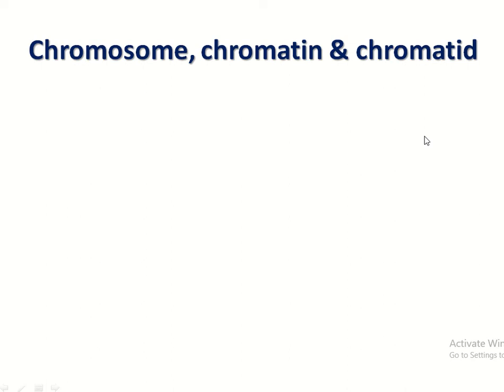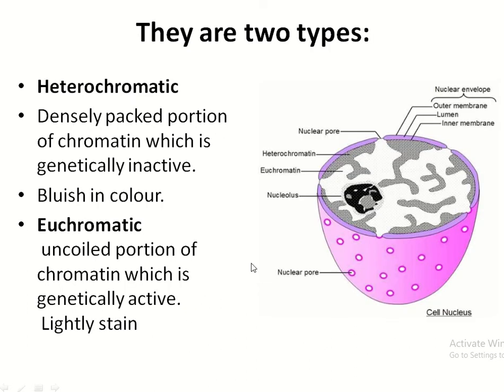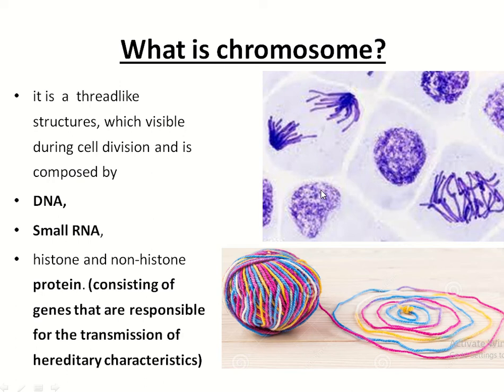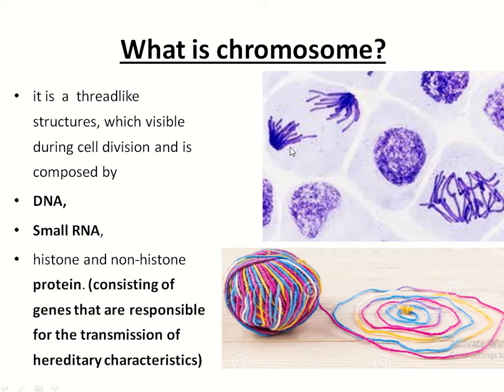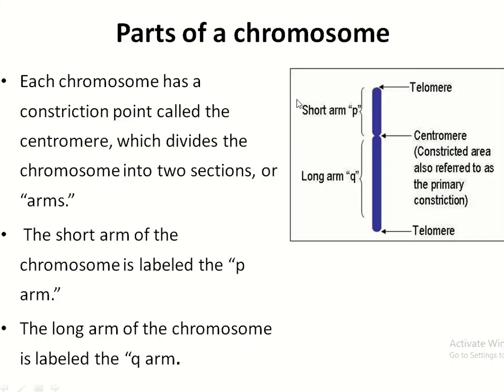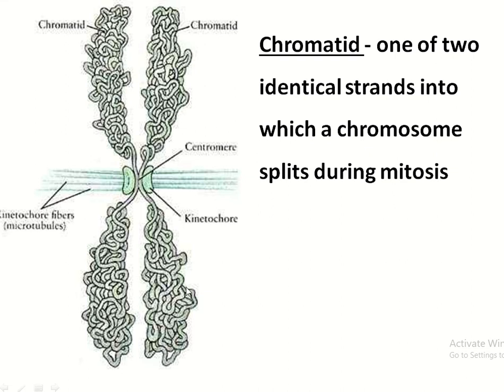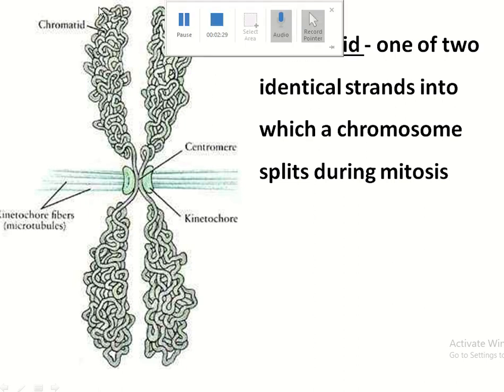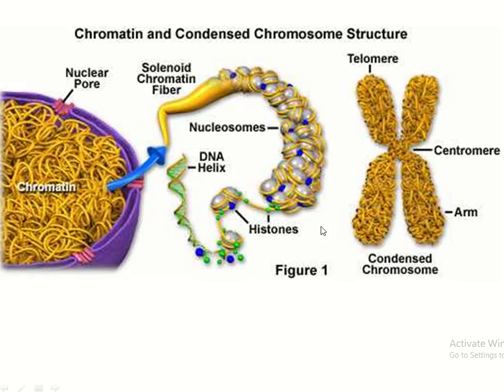Chromosome, chromatin and chromatid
This video explores the differences between chromosomes, chromatin, and chromatids, three crucial components of cellular structure and genetics. Learn how they are formed, their functions during cell division, and their importance in heredity. This explanation provides clarity on how DNA is organized and condensed in different stages of the cell cycle.

Chromosome vs chromatin vs chromatid
Chromosome structure
Chromatin function
What is a chromatid
Cell division and chromosomes
Chromosome organization
DNA structure and chromatin
Chromatid during mitosis
Chromosome replication
Genetic material packaging
DNA condensation in chromatin
Difference between chromatid and chromosome
Chromosome functions in heredity
Chromosome structure in cell division
Chromosome and chromatin explained
Top 10 Related Video Titles (Without Channel Names):
"Chromosome Structure and Function Explained"
"Chromatin vs Chromosome vs Chromatid"
"DNA, Chromatin, and Chromosomes: A Detailed Explanation"
"Chromosomes: From Chromatin to Chromatid"
"Cell Division: Chromosome, Chromatin, Chromatid"
"Chromatid and Chromosome: Differences and Similarities"
"The Role of Chromatin in DNA Packaging"
"Chromosome, Chromatin, and Chromatid in Mitosis"
"DNA Packaging: Chromatin and Chromosome"
"Genetic Material: Understanding Chromosomes and Chromatids"
"Chromatin, Chromosomes, and Chromatids Explained" – Khan Academy
"Chromosome vs Chromatid: Cell Cycle and Division" – Armando Hasudungan
"Chromatin vs Chromosome: What's the Difference?" – Bozeman Science
"DNA Packaging and Chromosome Structure" – CrashCourse
"Mitosis: Chromosome, Chromatin, and Chromatid Breakdown" – AK Lectures

3. easy humanatomy facebook page
4. For powerpoint presentation
Air Science Pcr-48-a PCR Workstation Vertical Laminar Flow Cabinet with UV, 48 inch / 1200mm Nominal Width, Standard Depth, 115v 60Hz,Introducing the Air Science PCR-48-A PCR Workstation, designed for precision and cleanliness in your lab. With a 48-inch width, this vertical laminar flow cabinet provides ample workspace while its UV light ensures a sterile environment. Operating at 115v 60Hz, it seamlessly integrates into your lab setup. Ideal for PCR applications, this workstation delivers reliability and efficiency.